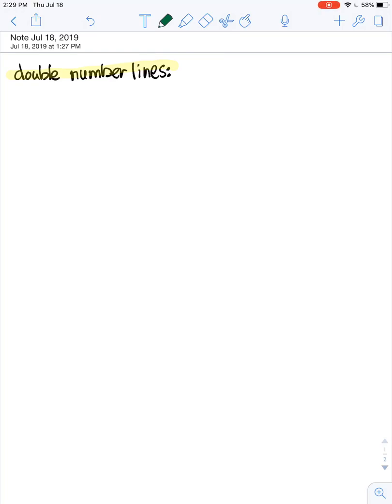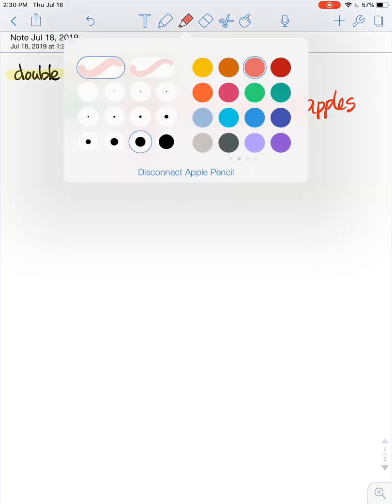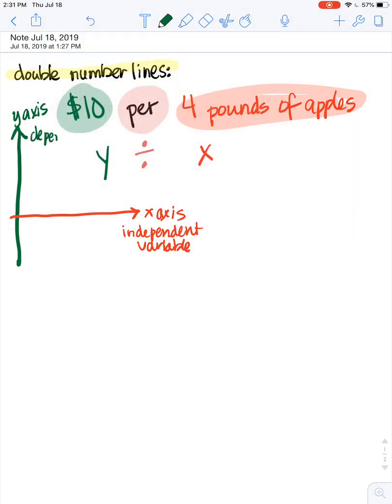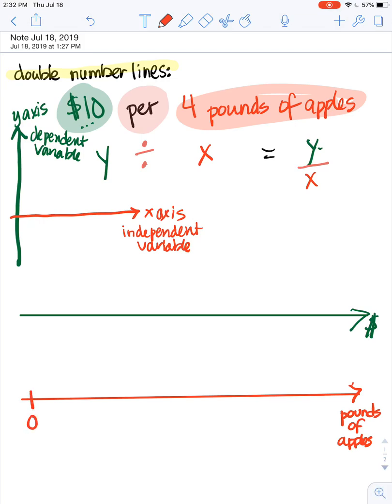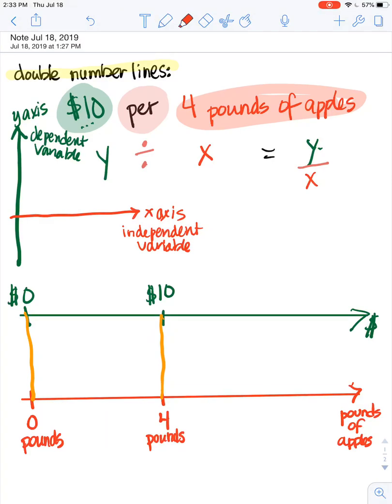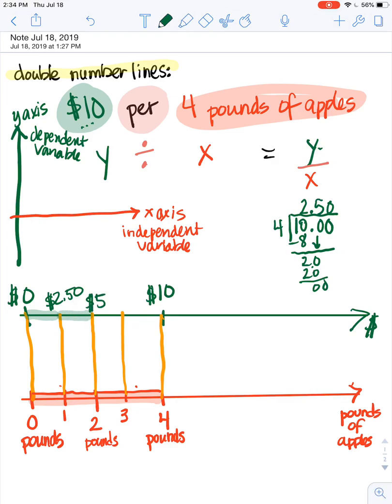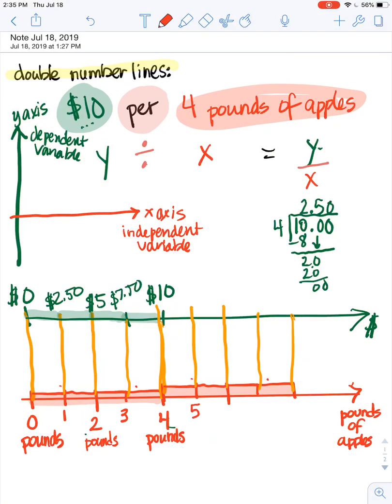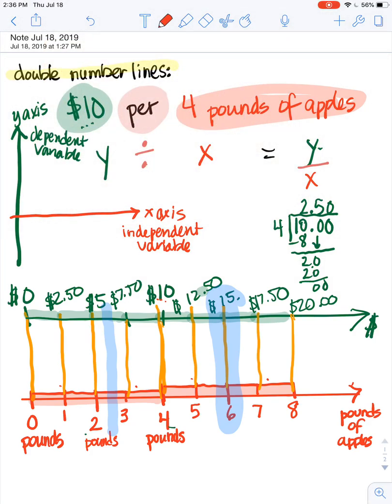Double Number Lines and Ratios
How to visually represent ratios using double number lines